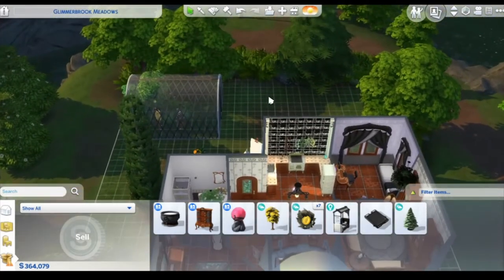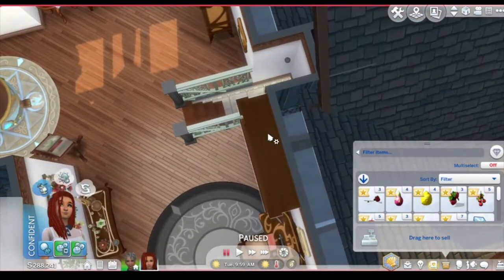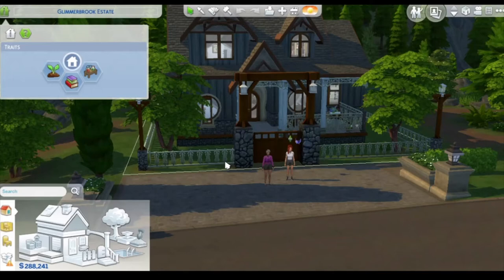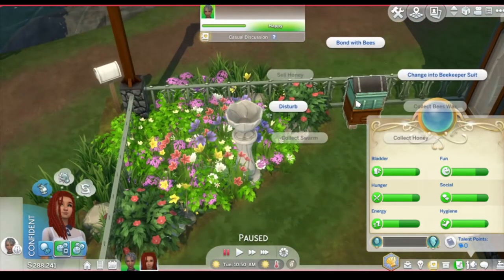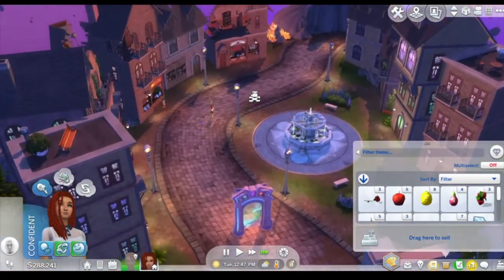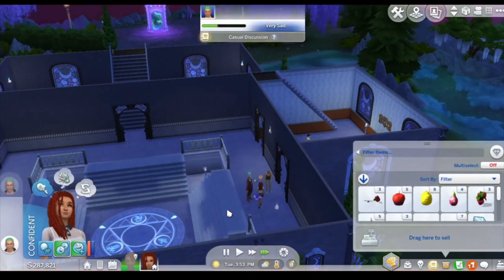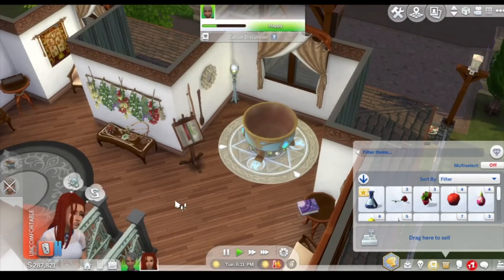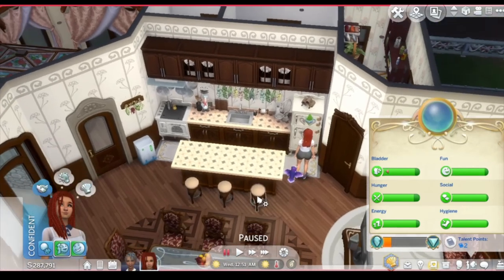A New Home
Magical Witches Legacy Challenge

We are in generation two with our heir Stillena Calderon. She will be exploring the RealmOfMagic with the aspiration of Master Chef. Join us on her magical adventures.

This challenge was created by the wonderful Rory Sims.  Feel free to go over the rules for this challenge here:

Feel free to find & follow me on all my links! Can't wait to meet you dear.💕